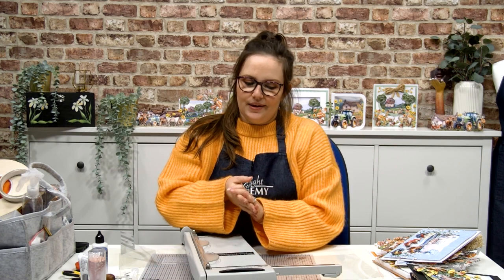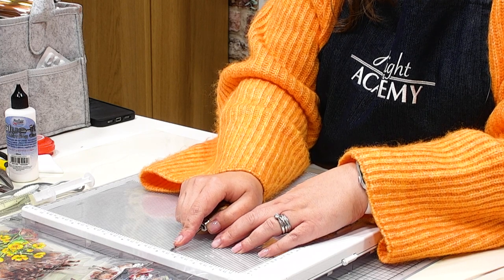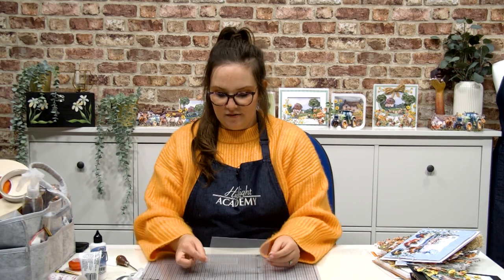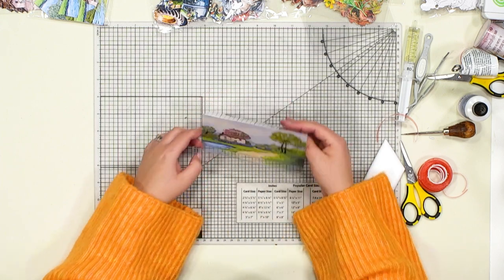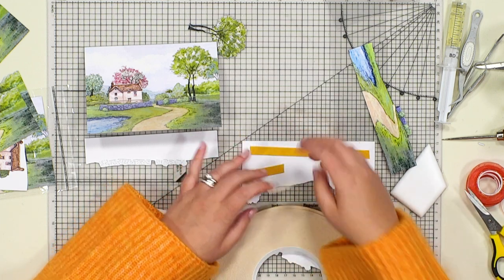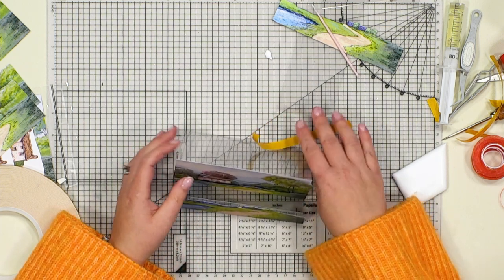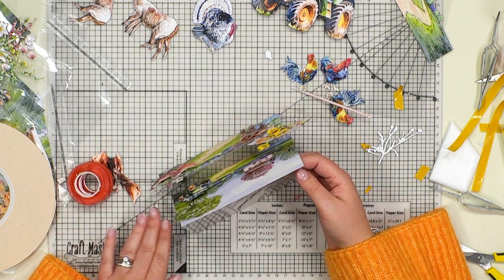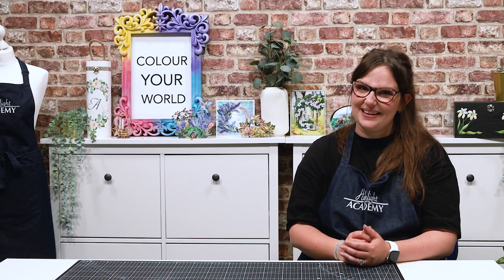Buttercup Farm Die Collection | Demo | Hannah | Two Red Robins | Highlight Crafts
Join Hannah for demo using the brand new web exclusive Die collection from highlight crafts - Buttercup Farm. you can find all the die collections, reflections, SVG and MCS downloads